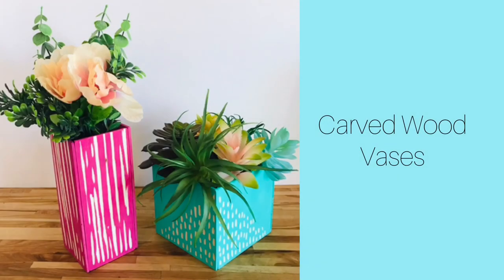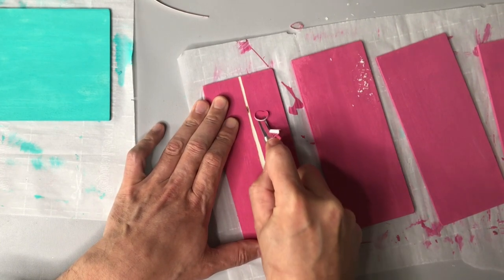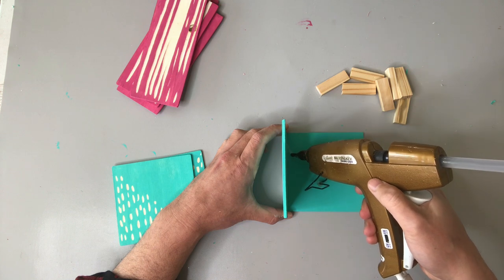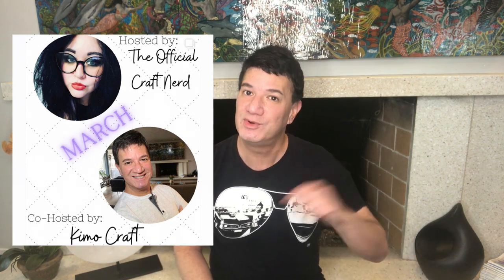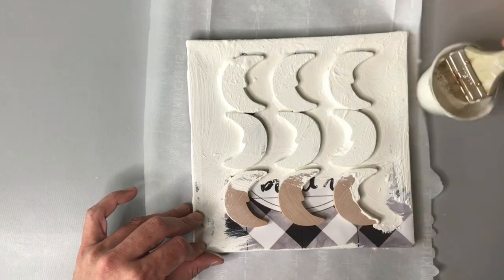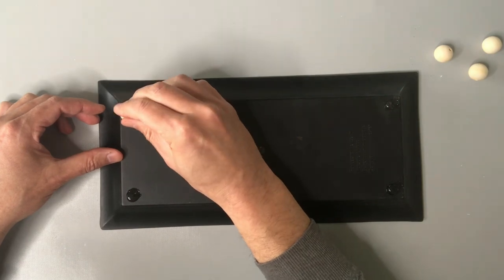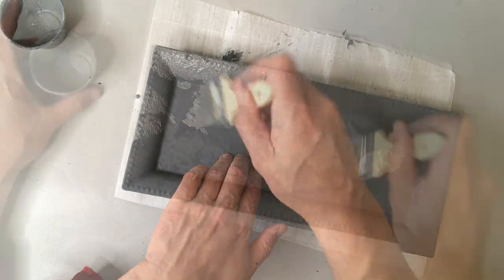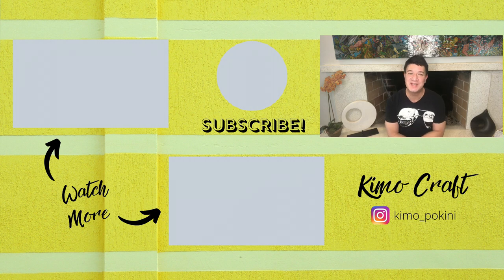MID CENTURY MODERN & BOHO DECOR DIYS | craft your clutter challenge!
Take a look at these high-end DIYs made from stuff in my craft stash! I love the mid-century & modern Boho vibes!

Ken Oliver's Best Craft Mat Ever

Are you a fellow maker looking to collaborate? Drop me a line - I’d love to hear from you!

Aloha and welcome! We even throw in some bonus videos from time to time! On my channel, my husband Stan and I create videos on DIY arts & crafts as well as entertaining and gift giving ideas.

Mahalo!
Kimo